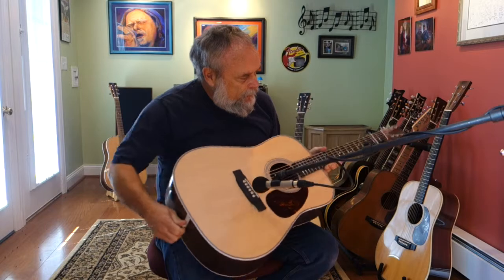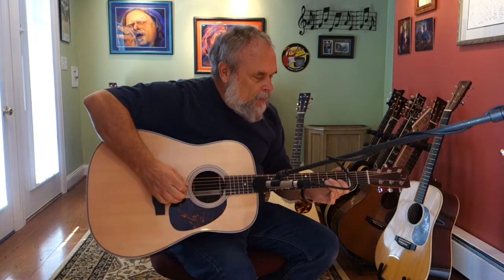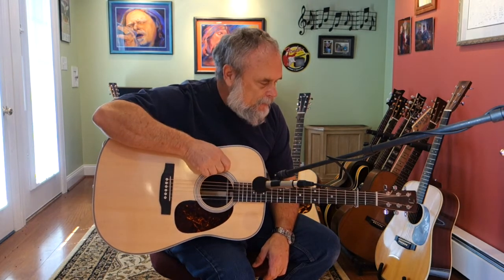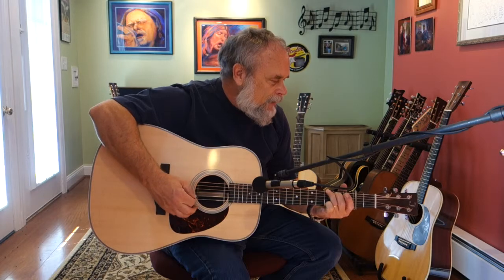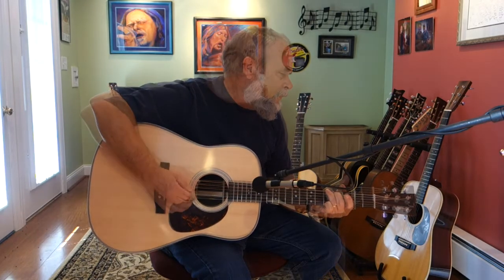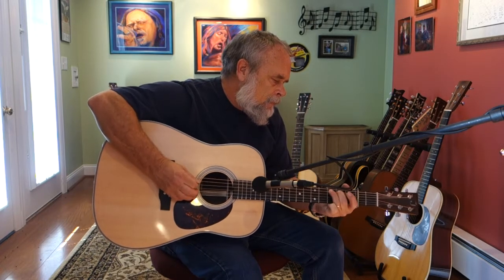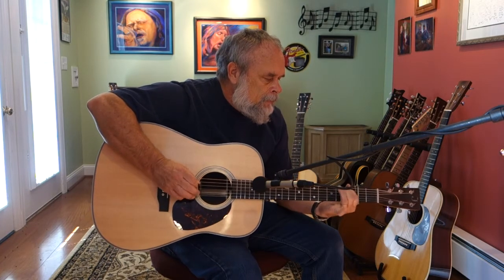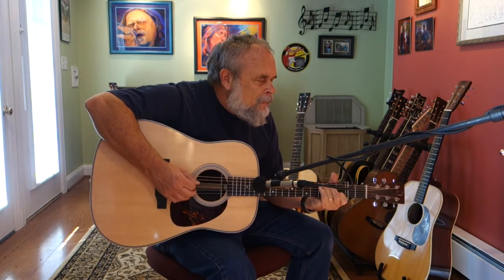DCC Guitar Build Demo of finished guitar